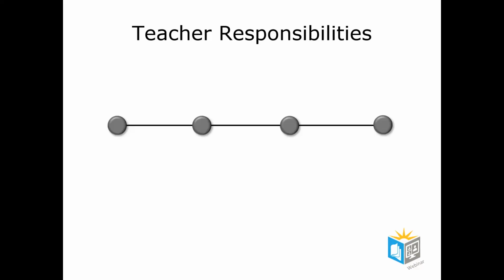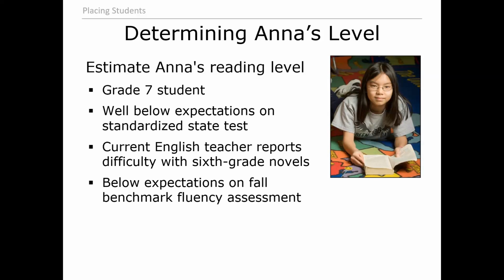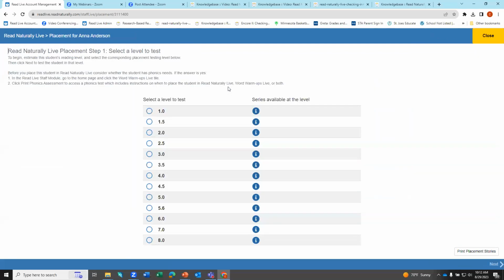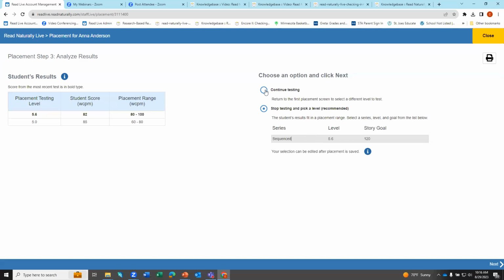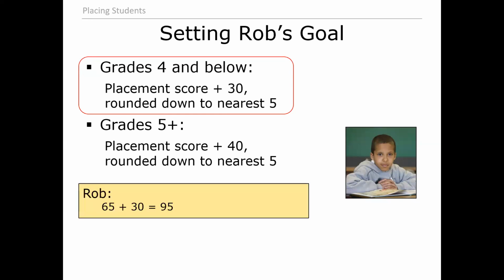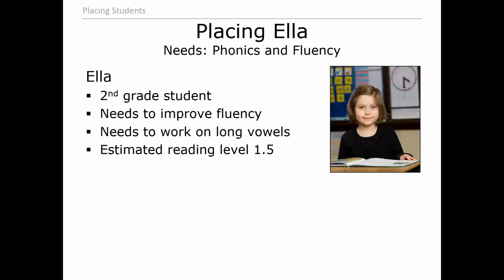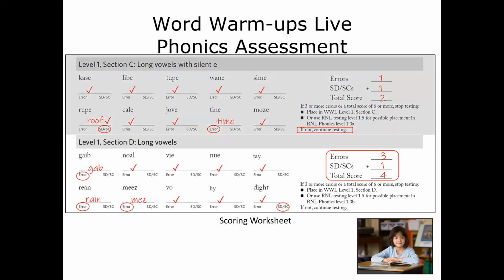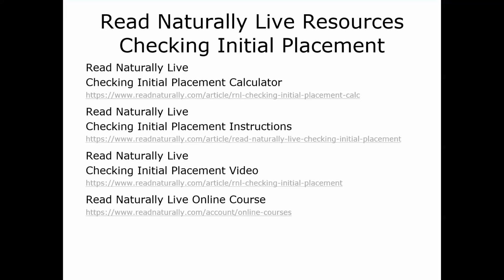Placement in Read Naturally Webinar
Placement is the process of selecting reading material and setting an initial goal for a student who is about to begin using Read Naturally Live. Placing a student in Read Naturally Live involves determining the following:

• Level: Which level of material is most appropriate for this student?
• Series: Which series would most benefit this student?
• Goal: Which goal rate will challenge but not frustrate the student?

Correct placement is crucial to success in Read Naturally Live. You must select a combination of reading material and goal rate that will challenge the student without being discouraging. The material and the goal rate need to be difficult enough to require the student to practice reading the story several times to reach his or her goal, even after the student has read along with audio recordings of the story. However, the level and goal should not be so difficult that the student gives up because of frustration.

Topics covered:
• Learn how to determine a Read Naturally Live level, select a series, and set a goal for your students before they begin using the program.
• Learn how to identify students’ earliest phonics needs.
• View a live demonstration of the placement process in Read Naturally Live.
• Receive free resources that will help you implement your current curriculum more effectively.